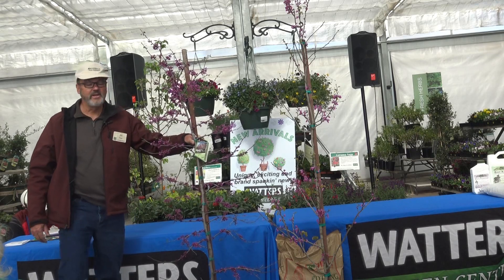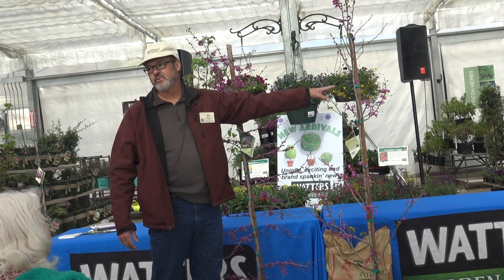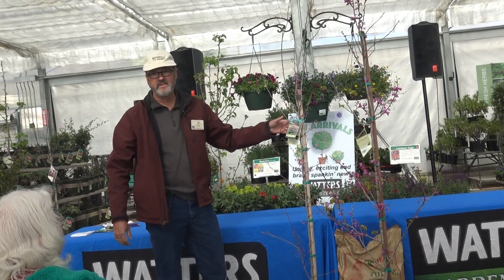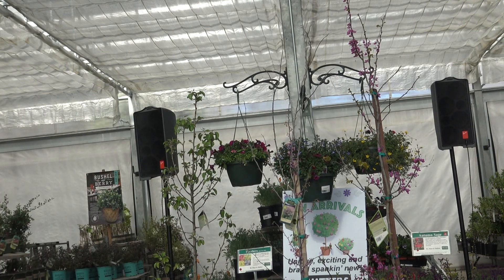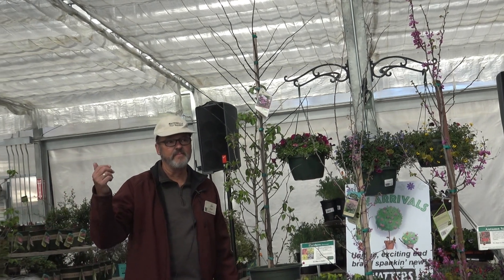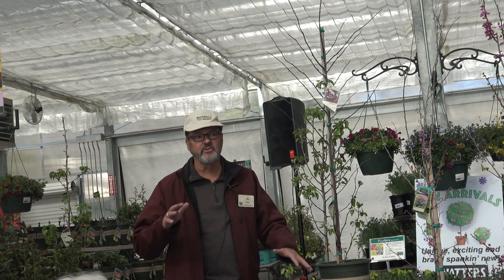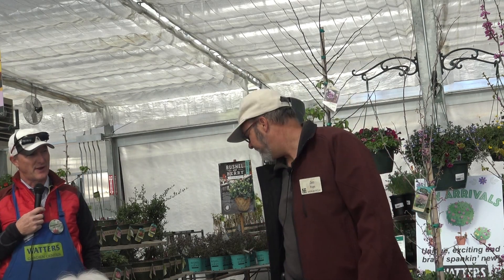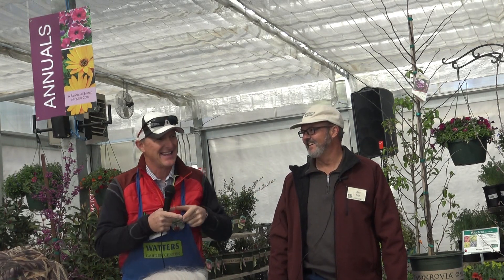Watters Garden Center Spring Open House - Monrovia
Monrovia is one of Watters largest suppliers of Plants. Representative Jim Rupe shows the trees that will be soon to bloom our mountain landscape.